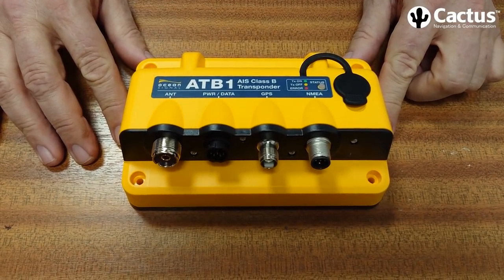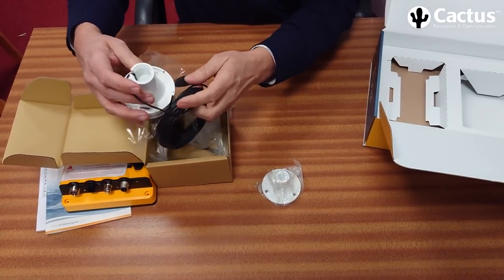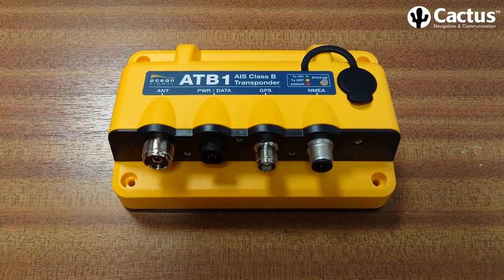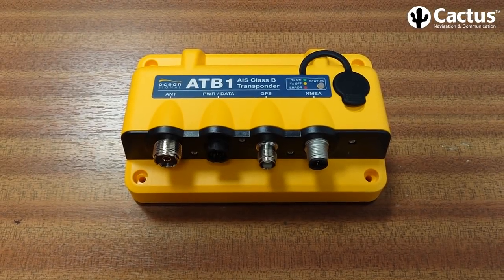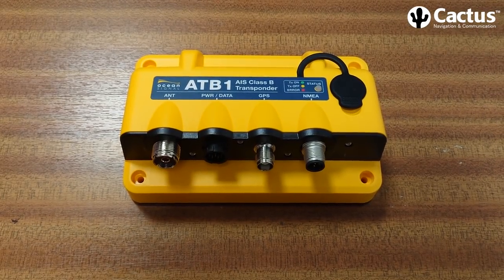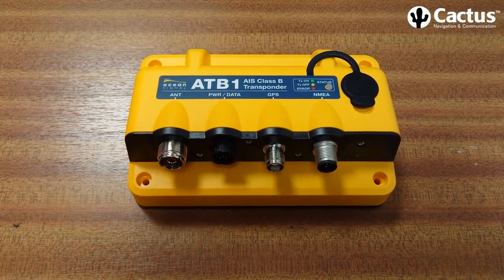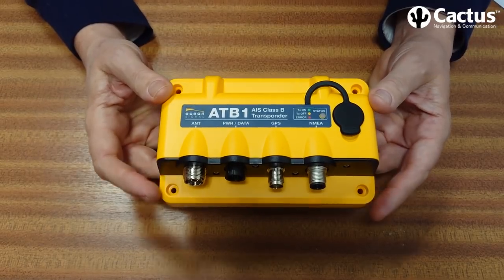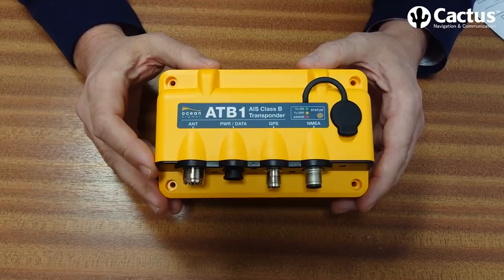Ocean Signal ATB1 Class B+ SOTDMA AIS Transponder Overview - Cactus Navigation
Our M.D. Andrew Smythe talks through the contents and features of the latest Ocean Signal ATB1 Class B+ AIS Transponder.